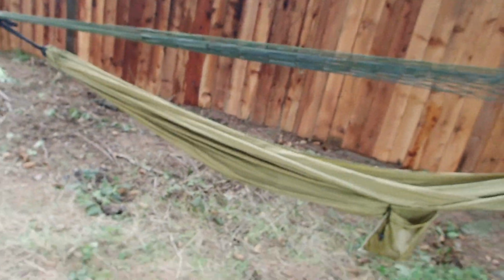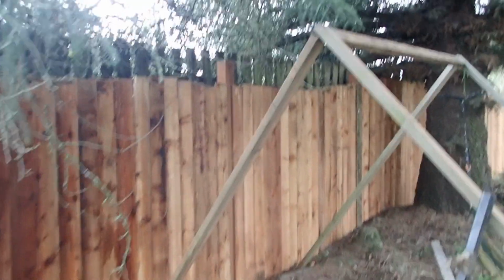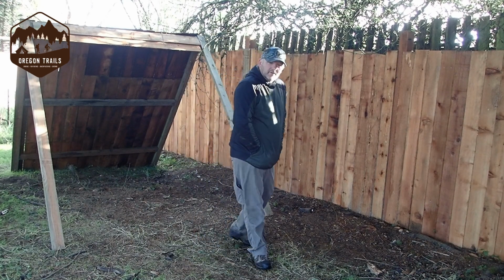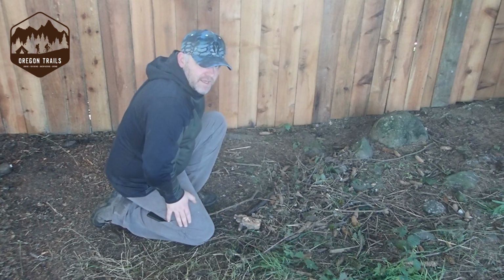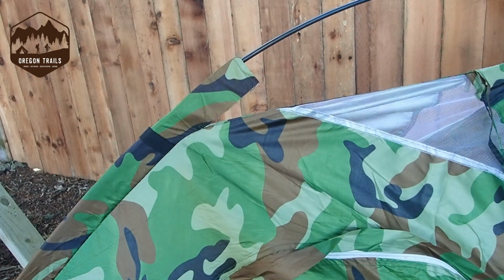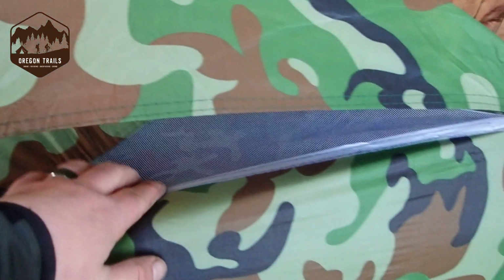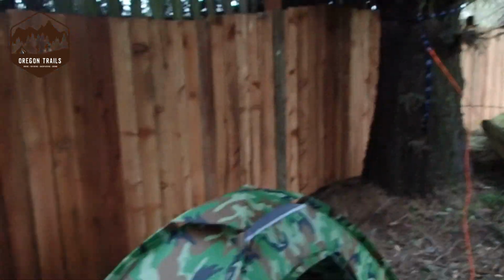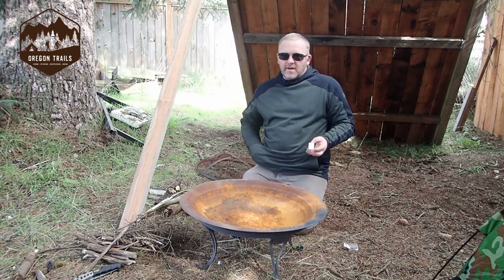I Turned My Backyard into a Campground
Because the world has lost it's mind, i decided to turn my backyard into a campground. I build a small half shelter, put in a fire pit, got a cheap tent, and hung a hammock.